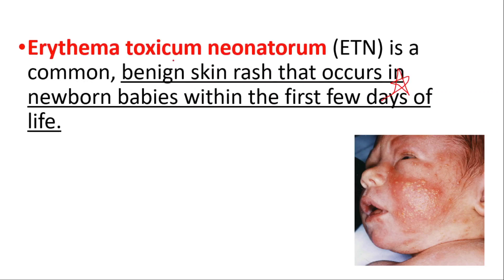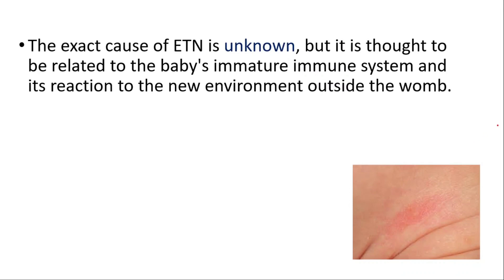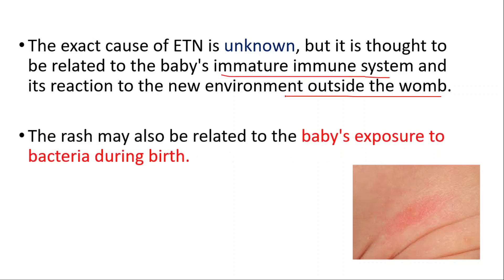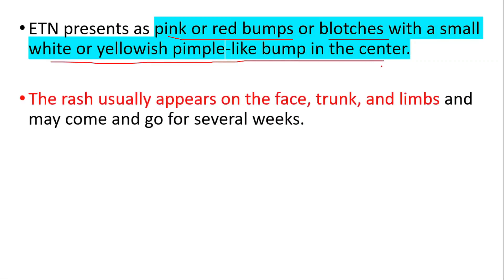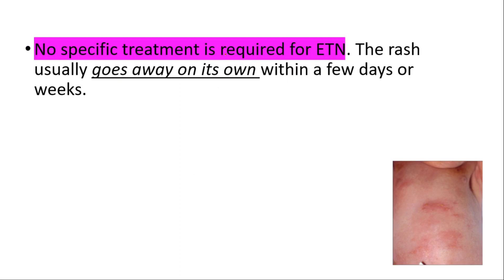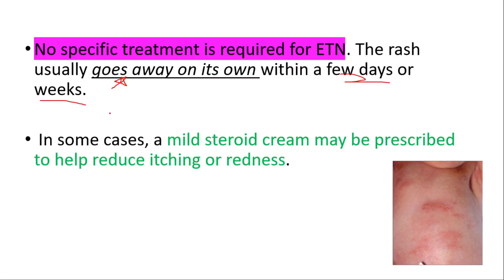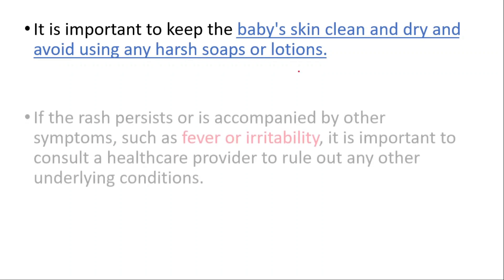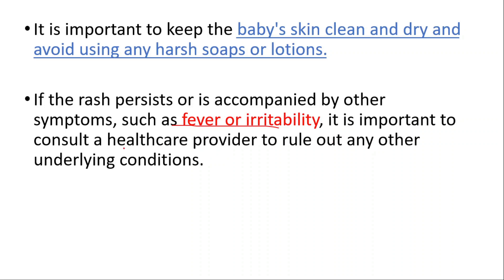What is Erythema Toxicum Neonatarum? Symptoms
What is Erythema toxicum neonatarum?
Erythema toxicum neonatarum is a common, benign rash that affects newborns.

When does the rash typically appear?
 The rash usually appears in the first few days of life.

What does the rash look like?
 The rash appears as small red bumps or pustules with a white or yellow center, surrounded by a red halo.

Is the rash itchy or painful for the baby?
No, the rash does not typically cause any discomfort for the baby.

What causes Erythema toxicum neonatarum?
 The exact cause of the rash is unknown, but it is believed to be related to the baby's developing immune system and exposure to new environmental factors.

Is Erythema toxicum neonatarum contagious?
 No, the rash is not contagious and does not pose any risk to others.

Can the rash be prevented?
A: No, the rash cannot be prevented as it is a normal and common occurrence in newborns.

Does the rash require treatment?
A: No, the rash is self-limited and usually resolves on its own within a few days to weeks.

Are there any complications associated with the rash?
A: No, the rash is a benign condition and does not cause any long-term complications.

Can Erythema toxicum neonatarum be confused with other skin conditions?
A: Yes, it can be confused with other skin conditions such as milia, miliaria, or neonatal acne.

How is Erythema toxicum neonatarum diagnosed?
A: The diagnosis is based on the appearance of the rash and a physical examination by a healthcare provider.

Can Erythema toxicum neonatarum recur in subsequent children?
A: Yes, the rash can occur in subsequent children, as it is not related to any genetic or hereditary factors.

Does the rash affect premature babies differently?
A: No, the rash affects premature and full-term babies in the same way.

Can anything be done to alleviate the rash?
A: No, the rash does not require any treatment, but gentle skincare practices may help to soothe the baby's skin.

When should parents seek medical attention for Erythema toxicum neonatarum?
A: If the rash is accompanied by other symptoms such as fever, lethargy, or poor feeding, parents should contact their healthcare provider for further evaluation.

BEST LINK ON THE WHOLE INTERNET

Erythema toxicum neonatorum (ETN) is a common benign rash that affects newborns in the first few days of life. The rash appears as small red bumps or pustules with a white or yellow center, surrounded by a red halo. The rash may be widespread and may appear on the face, trunk, and limbs.

The exact cause of ETN is unknown, but it is believed to be related to the baby's developing immune system and exposure to new environmental factors. ETN is not contagious and does not pose any risk to others.

ETN is a self-limited condition and does not require treatment. The rash usually resolves on its own within a few days to weeks. It cannot be prevented, as it is a normal and common occurrence in newborns.

Erythema toxicum neonatarum, newborn rash, baby skin, common rash, benign condition, neonatal rash, skin condition, baby immune system, environmental factors, non-contagious, self-limited, no treatment required, physical examination, gentle skincare, normal occurrence, no complications, infant health, parenting.